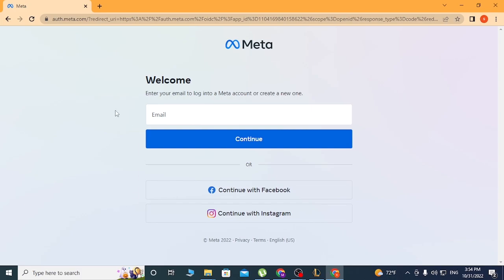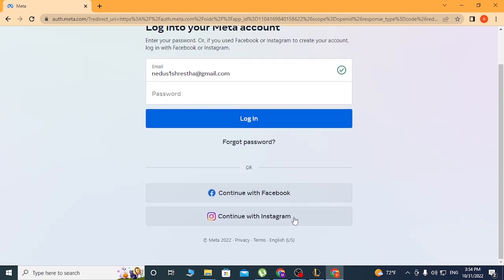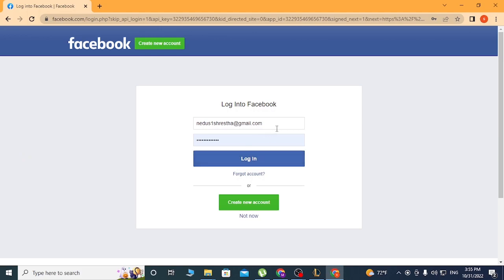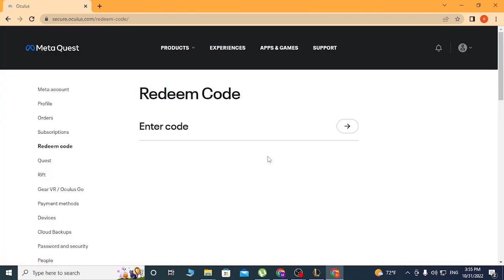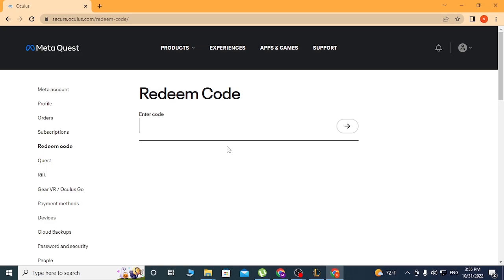How to Redeem Oculus Gift Card on Meta? Redeem Oculus Gift Codes & Prepaid card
Learn how to redeem oculus gift cards on meta. You can easily redeem an oculus gift card and prepaid cards on redeem page of oculus that is This video will show you how to redeem your oculus gift card on your pc with quick and easy steps. So, watch till the end for all the steps.